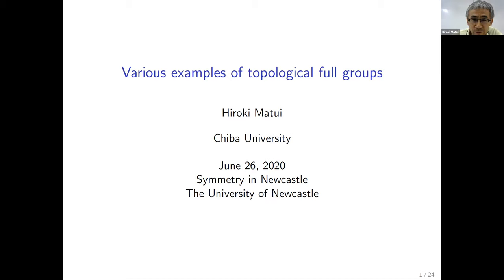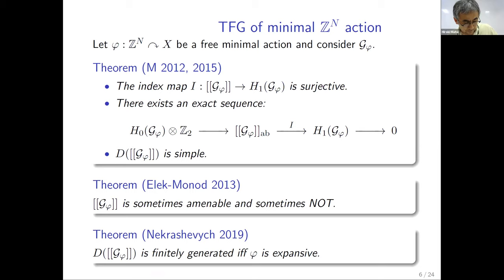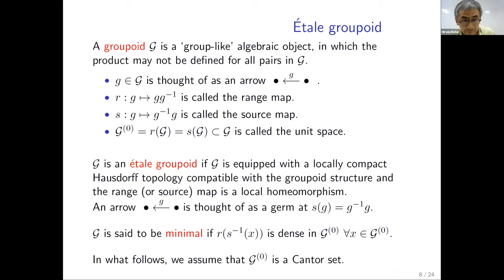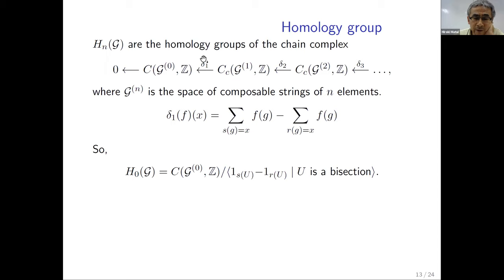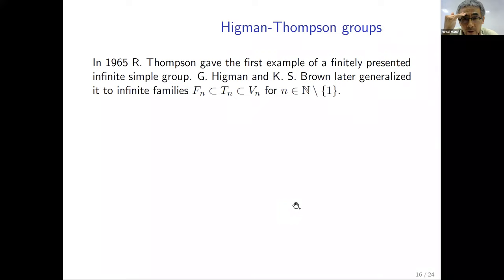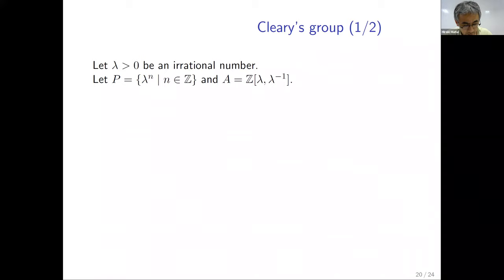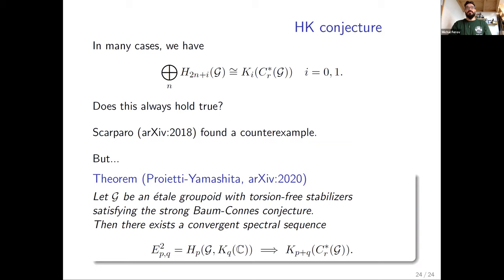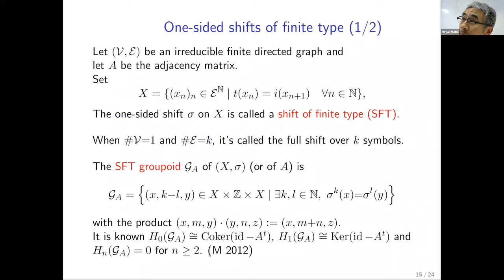Hiroki Matui - Various examples of topological full groups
I will begin with the definition of topological full groups and explain various examples of them. The topological full group arising from a minimal homeomorphism on a Cantor set gave the first example of finitely generated simple groups that are amenable and infinite. The topological full groups of one-sided shifts of finite type are viewed as generalisation of the Higman-Thompson groups. Based on these two fundamental examples, I will discuss recent development of the study around topological full groups.